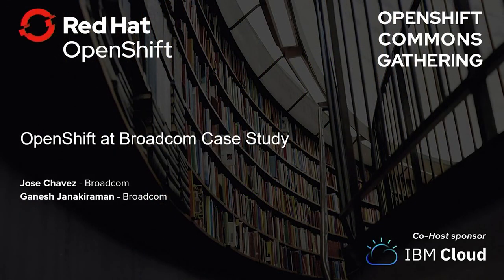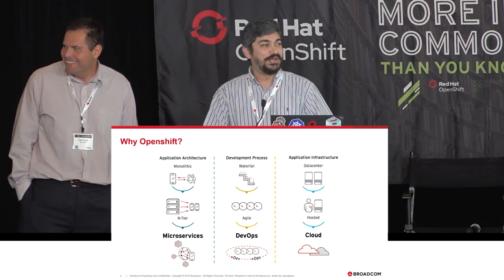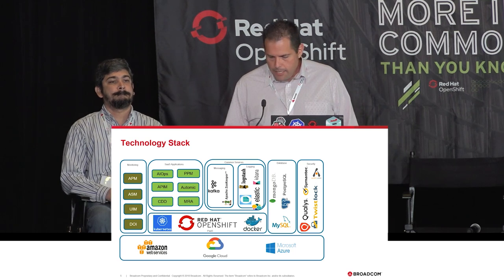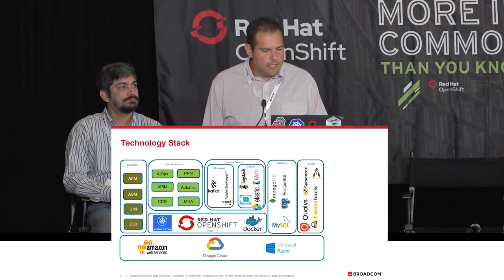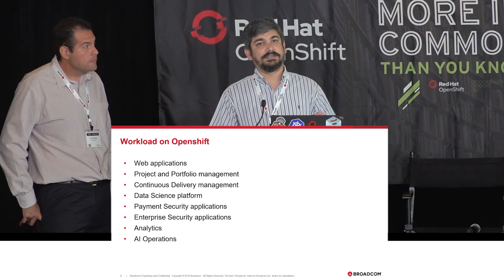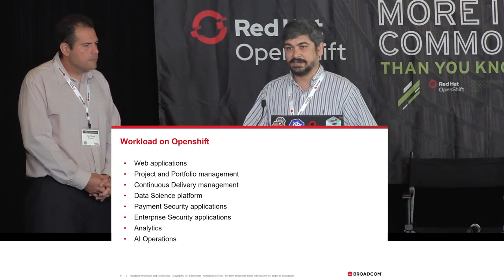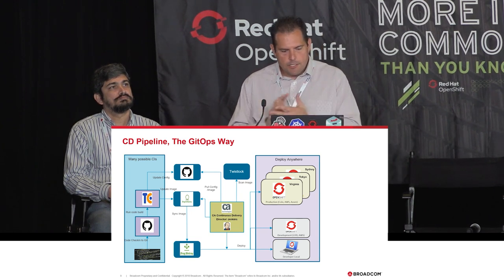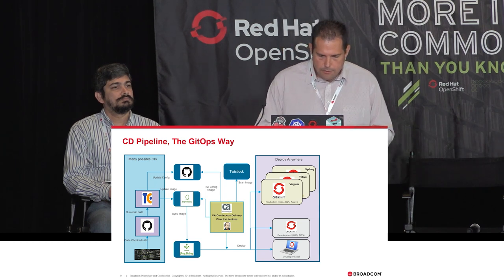05 Openshift at Broadcom Case Study - Jose Chavez and Ganesh Janakiraman (Broadcom)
OpenShift Commons Gathering @ Kubecon/NA San Diego November 18 2019